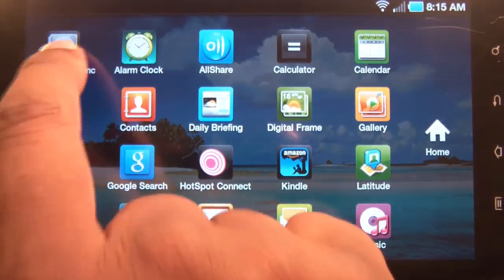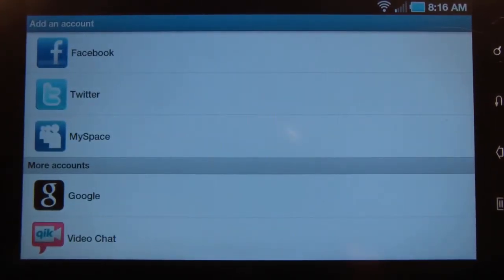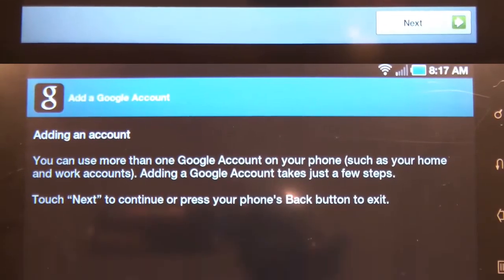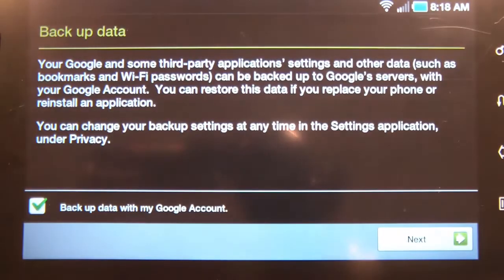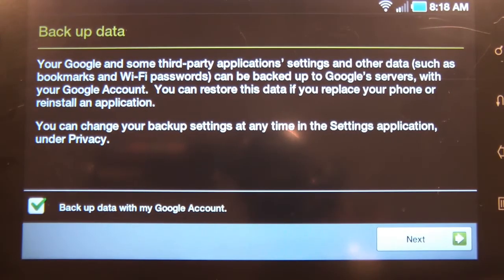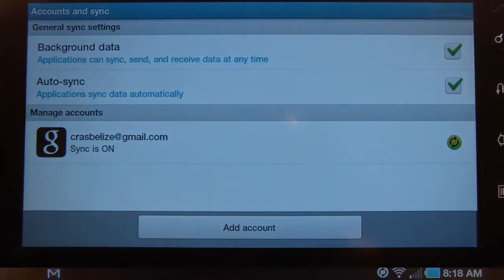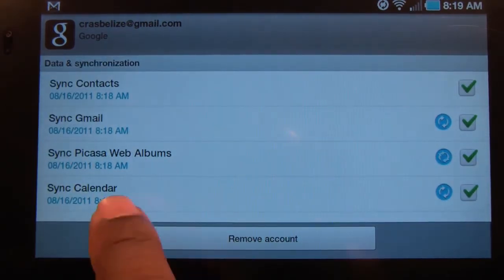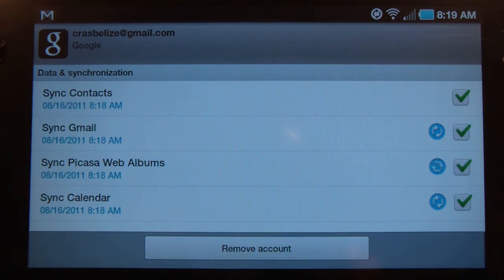Samsung Galaxy TAB 7" - Accounts & sync